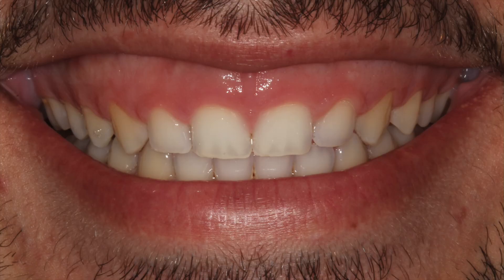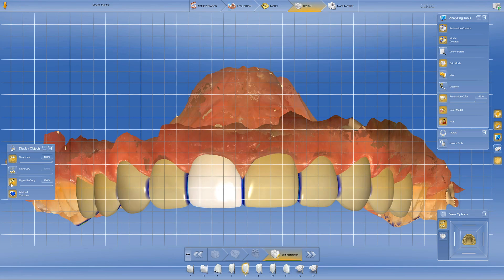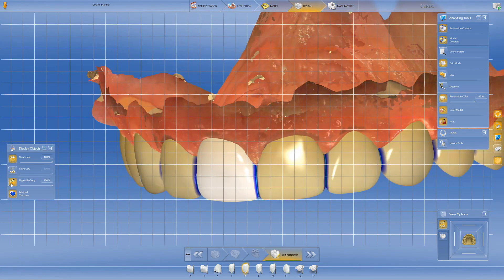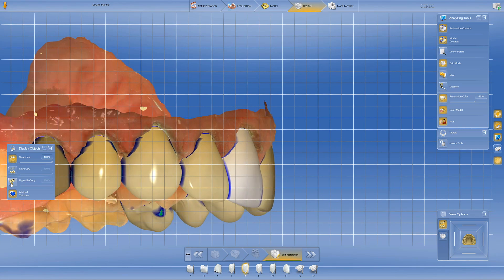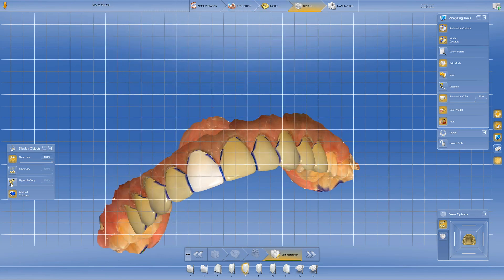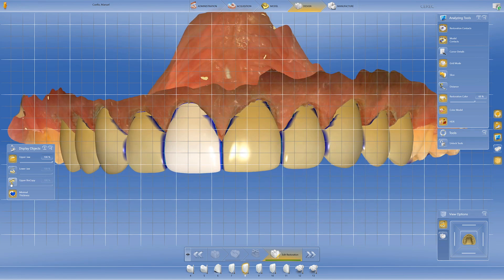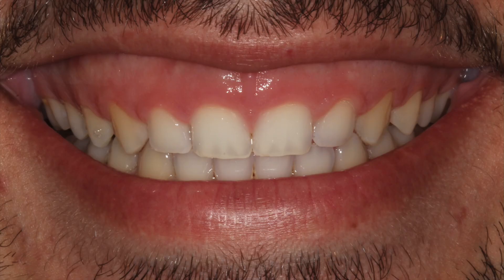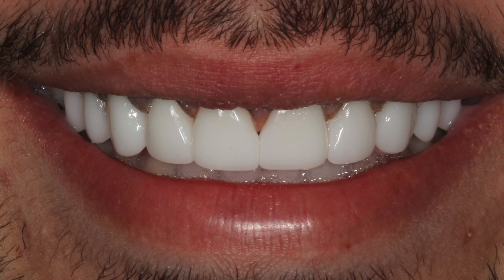Dental Laser and Veneers Transform this GUMMY SMILE! - 😁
Manuel struggled his entire life to smile freely and confidently because of his gummy smile. To prepare for his future career as a model and actor, he wanted to improve his smile at Innovative Dental to gain a new confidence that would set him up for future success. After much research, he chose to rely on the experience in smile transformations that Dr. O and the amazing team at Innovative Dental provide. Watch this video to see how his life was changed with an Innovative Smile!

In this video, Dr. O shares how we transformed a smile using the latest in laser technology to contour and shape the gums to help fix a gummy smile. Dental veneers were also completed in a single day/one visit treatment utilizing digital smile design. This veneers procedure with gingivectomy helps perfect not just the teeth but the frame (gums). We love sharing our passion for dentistry and we would love the opportunity to help you. Please leave your questions or comments below.

Located outside of the area and want information on traveling to Innovative Dental?